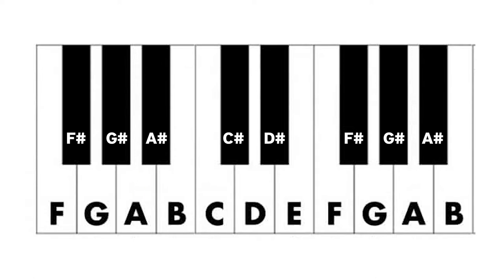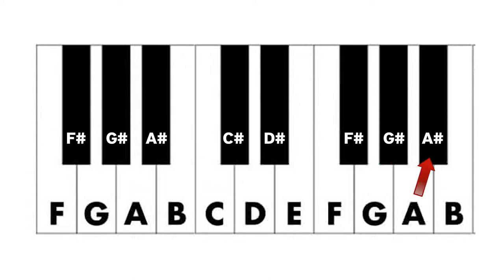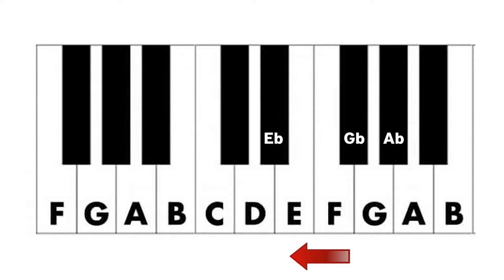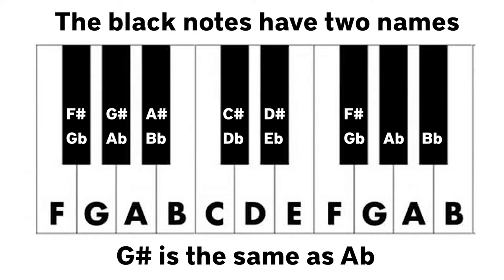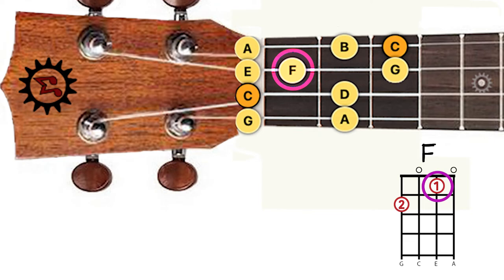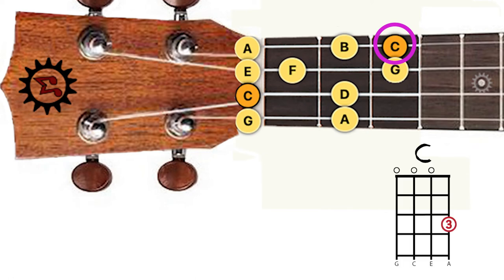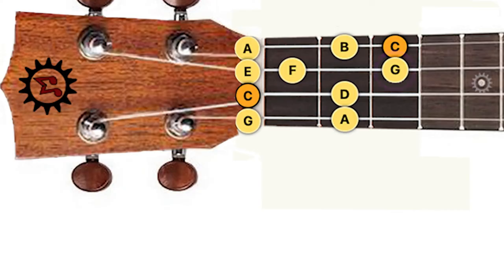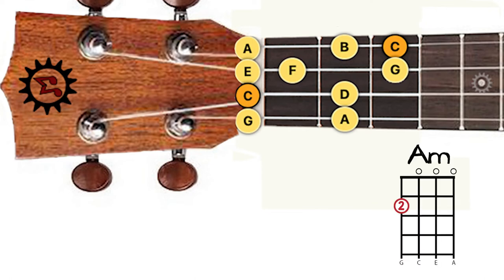Lesson 7: Musical Alphabet & the Ukulele Fretboard | First 13 Lessons for Beginner Ukulele Players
Join me for Lesson #7 in the First 13 Lessons for Beginner Ukulele Players series! Today we learn about the musical alphabet & the ukulele fretboard.

We offer lessons for all ages and skill levels in ukulele, guitar, piano, violin, and many more!

My name is Kaitlin Deavy, owner of the Mechanics of Music online music school, and I am excited to share this journey with you.